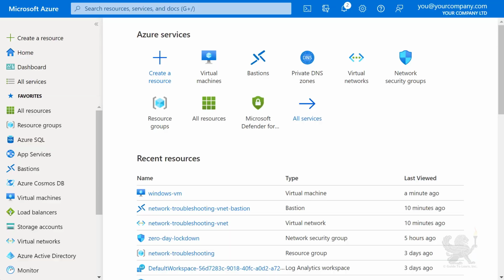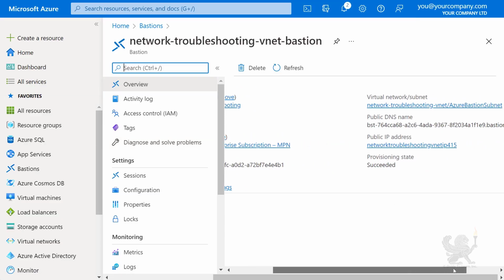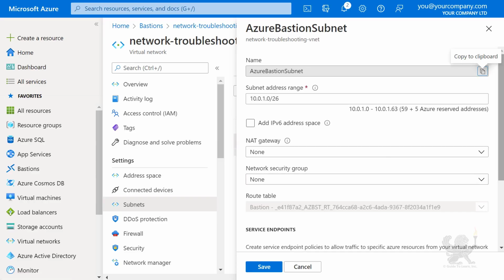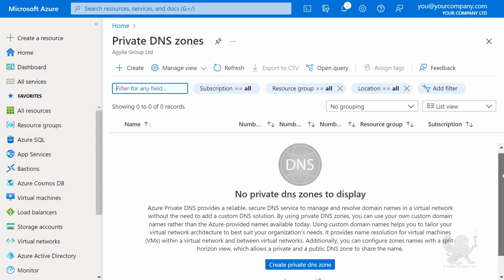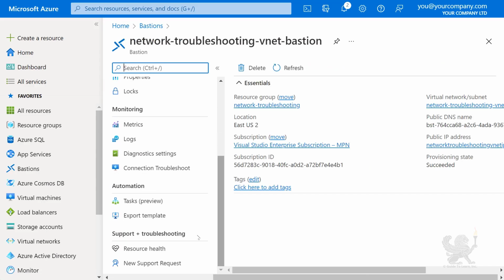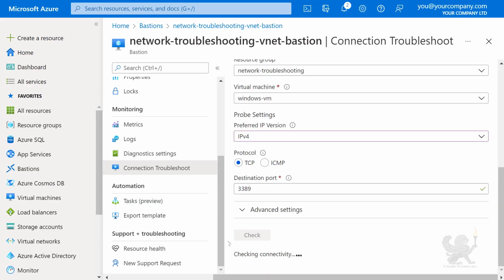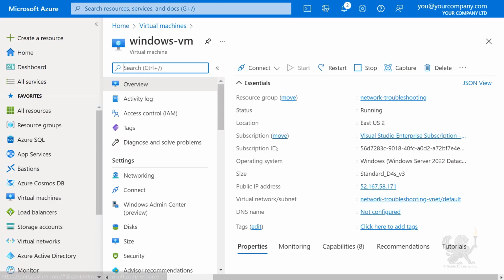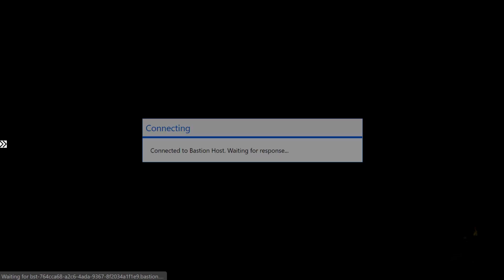Azure Bastion Troubleshooting — Fix Secure VM Access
Learn how to troubleshoot Azure Bastion connectivity issues, including authentication failures, NSG blocks, routing problems, and Bastion host misconfigurations.

🔹 How Azure Bastion provides secure VM access
🔹 How to diagnose Bastion connection failures
🔹 How to validate NSG and subnet requirements
🔹 How to check Bastion host configuration
🔹 How to troubleshoot routing and UDR issues
🔹 How to fix authentication and credential problems
🔹 How to confirm end‑to‑end Bastion connectivity